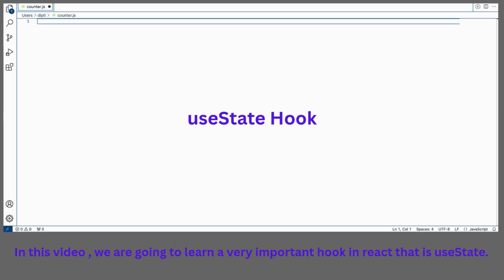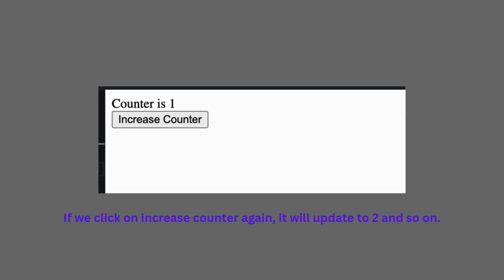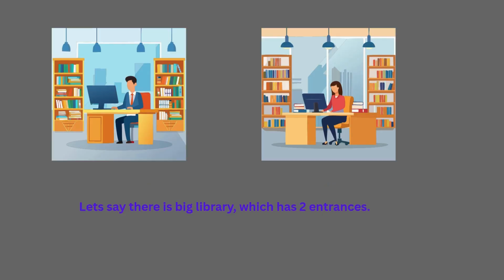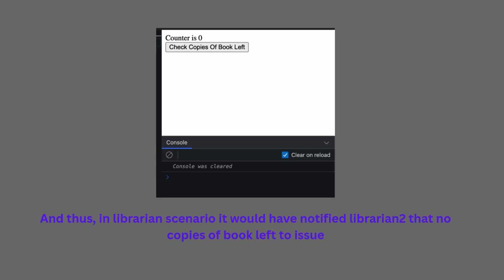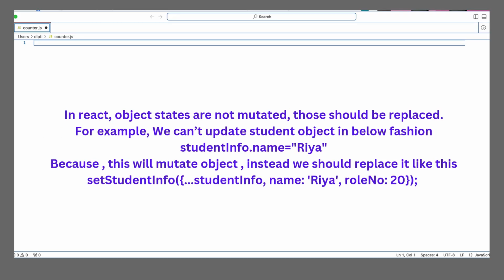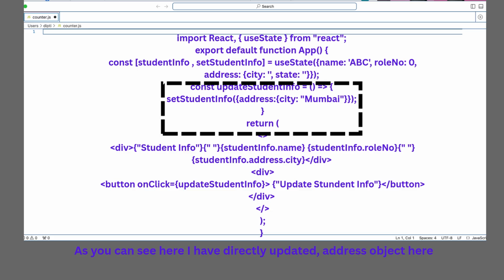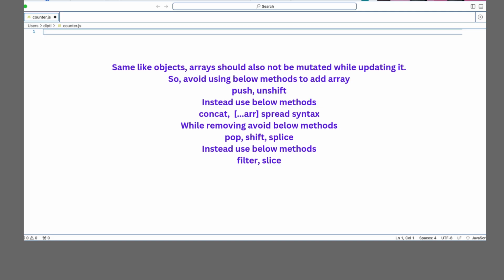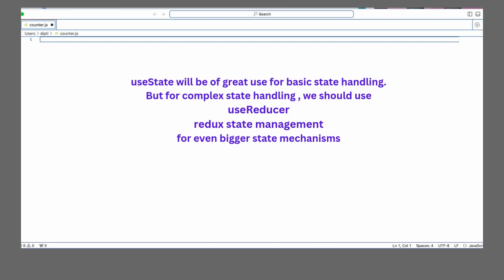React Hooks: useState in 9 Minutes (Quick Guide)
React useState Explained in 9 Minutes — Beginner Friendly Tutorial

Learn how the React useState hook works in this quick 9-minute guide! In this video, we break down how to use useState with clear examples, how to manage component state, and what happens when you update state in React.

Whether you're new to React or just need a simple explanation of useState, this tutorial covers the basics in an easy-to-understand way. Perfect for beginners and React developers looking to solidify core React hook concepts.

Useful for:
* React JS beginners
* Developers transitioning to functional components
* Anyone looking to understand state management in React
* Learners building simple to intermediate UI interactions (toggles, counters, etc.)

Checkout this playlist,  where I have explained all important hooks in react

Timestamps:

00:00 – What is useState hook?
00:24 –  Syntax of useState
00:41 - Example
1:45 - Example: React State Batching
2:30 - Async Update Issue Example
4:07 - Functional Updates Example
4:45 - Objects behaviour in useState
5:26 - Nested Objects in useState
7:01 - Arrays behaviour with useState
8:10 - Summary